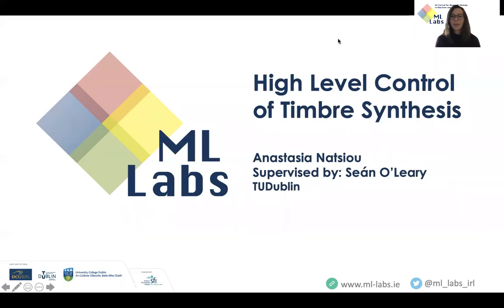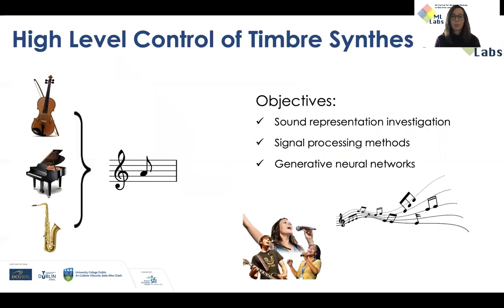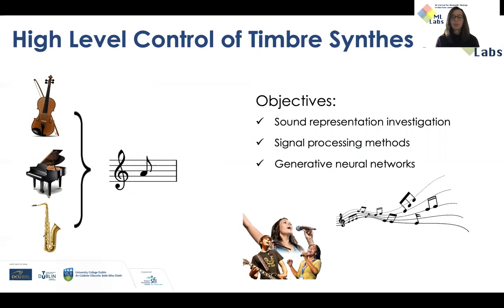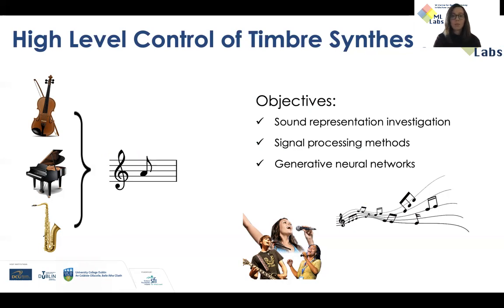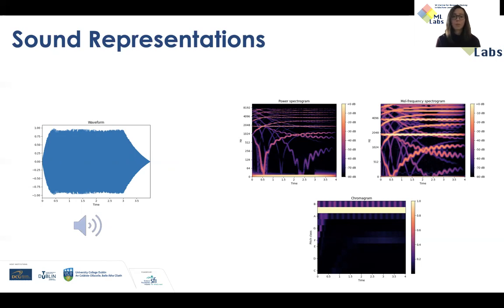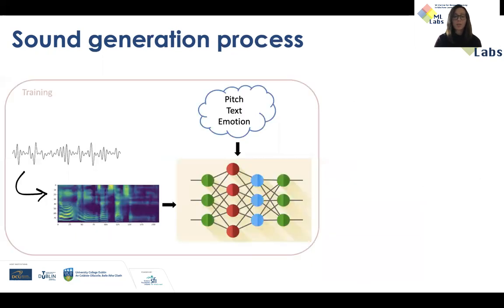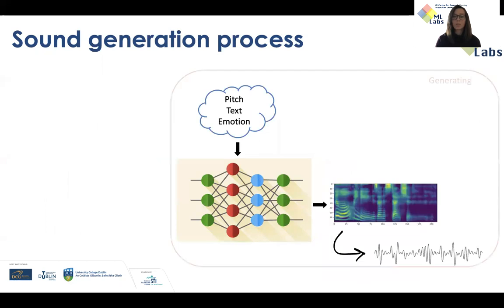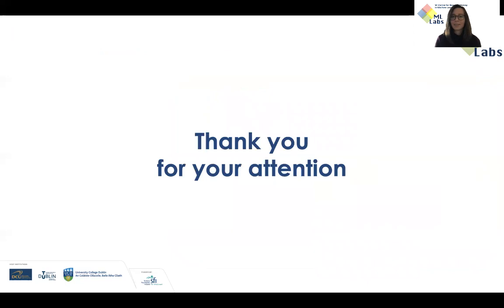Sound Generation Control by Anastasia Natsiou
High Level Control of Timber Synthesis